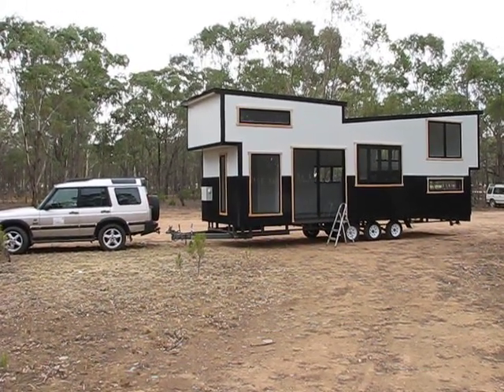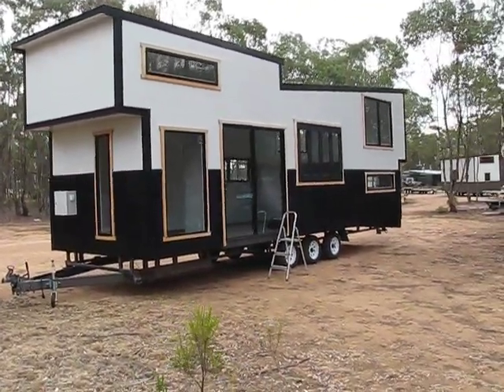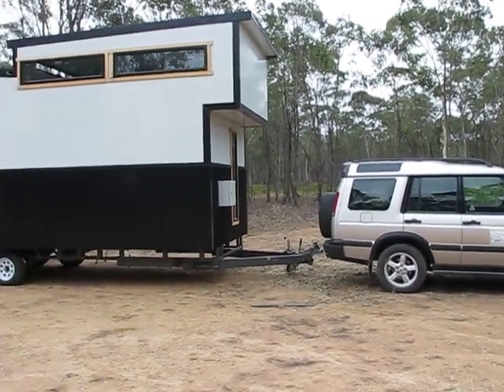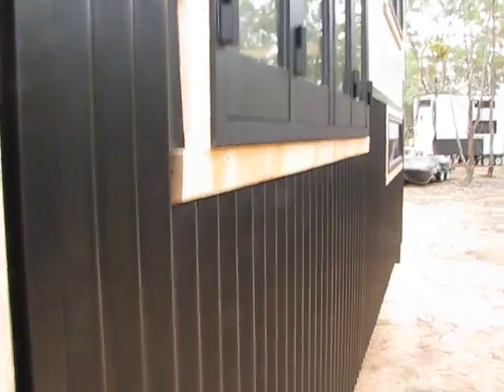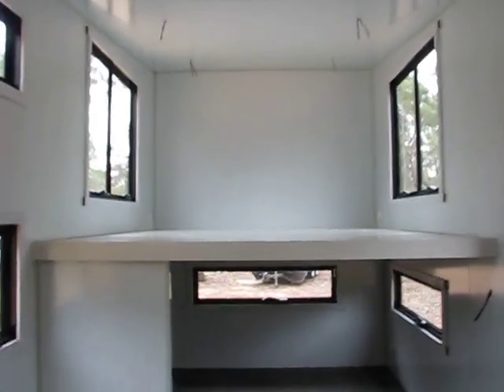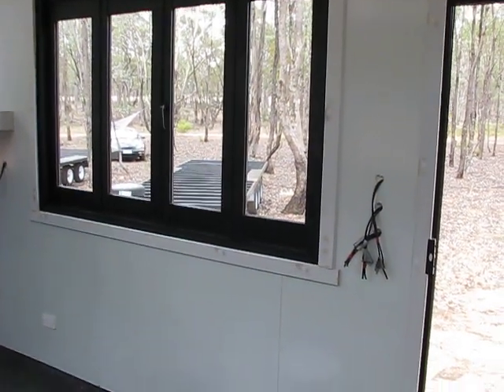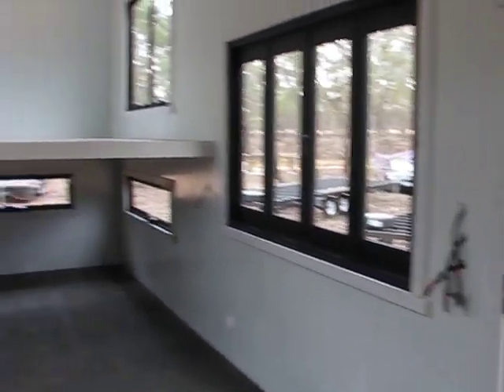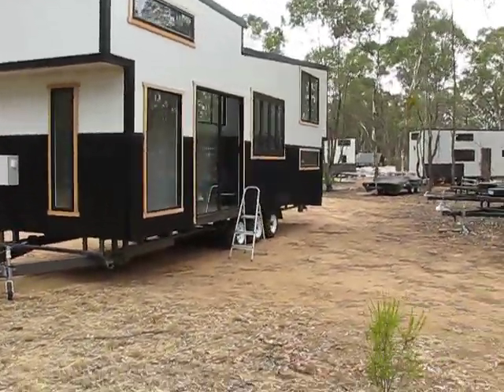A NOT so Tiny Tiny House walk around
Our latest Rolling Shell build , Karly and Shane's not so tiny, Tiny House walk around .
She is a ripper !  great space , a really kool design ( she's got the look :- )   and quite a few neat features ..
This one is on a 9metre x 2.8metre Tri-axle trailer and has double loft extensions giving it a 10metre overall length. The roofline is unusual and gives it a wonderful architecturally designed look.
 It has plenty of windows including a beautiful bifold in the kitchen.
The interesting loft designs, with a lower than usual one in the main living area gives it a unique look and opens up more options for how the spaces above and below are used.
Although we forgot to show you the bathroom area, it's a fantastic space with plenty of room for a full shower, toilet, vanity, washing machine etc.  It has two full length windows which allows you to watch the outside world while enjoying your morning rituals.
Both lofts are a massive 3 metres x 2.8metres and have a lovely roomy feel.

Full basic size spec ..
4500 KG cap TH Trailer
9mt  X 2.8mt Floor area +1.5 draw bar
10 Meters long at loft height... ( each loft extension  is 500 mm deep  )
2 /  X 2.8 W X 3 meter L Lofts / external ( internal 2.7W  X 2.95 L )
Bathroom area 2. 7mt W X 1.8mt  L

cheers Steve and Kerri , Jess and the bloody Cat ! lolol